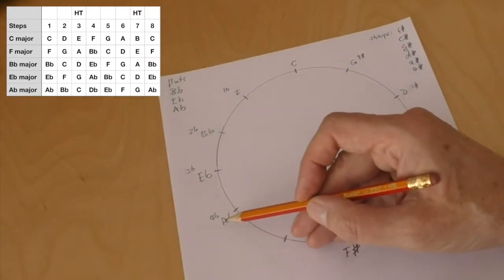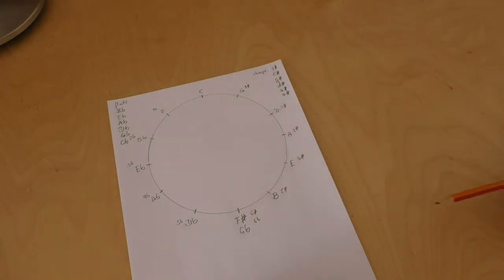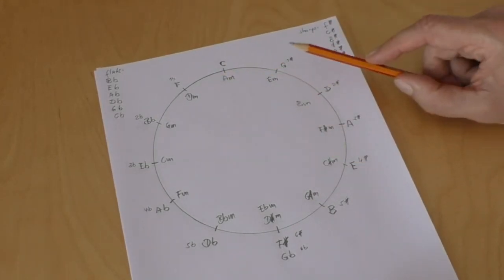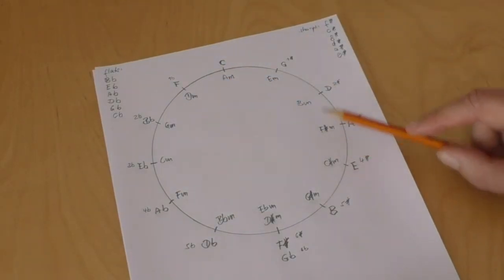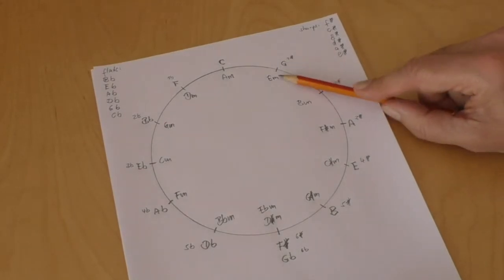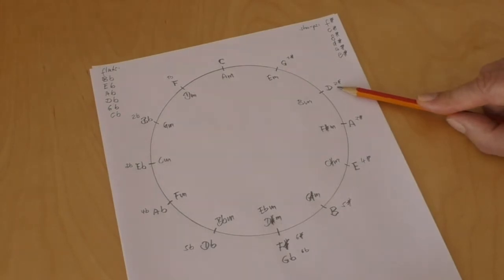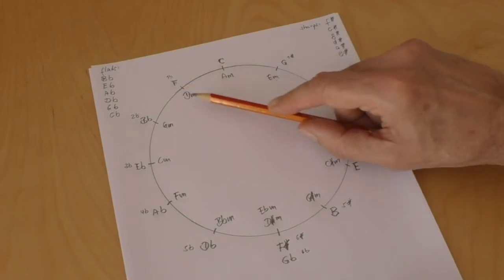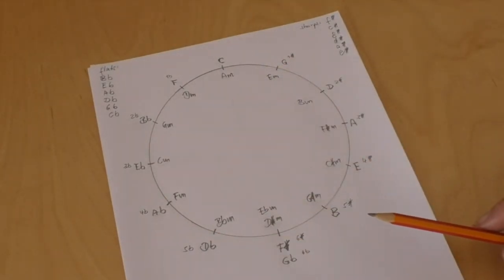Circle Of Fifths - Music Theory For Guitarists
Lothar's Guitar School - Music Theory For Guitarists - Circle Of Fifths

This tutorial deals with several aspects of the circle of fifths: accidentals, key signatures, relative minor, deriving chord progressions, diatonic chords in all keys.

Guitar: Fender Stratocaster (1974)
Amp: Fender Princeton Reverb 65 Reissue